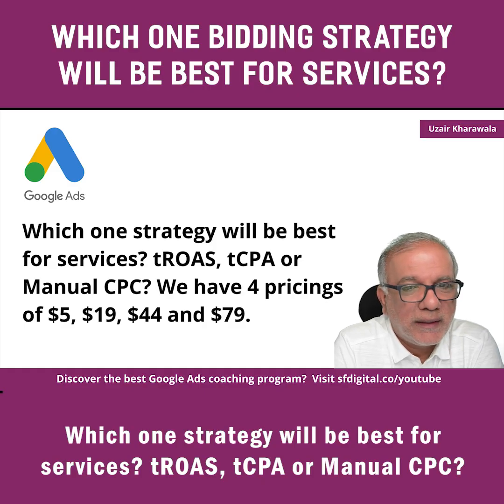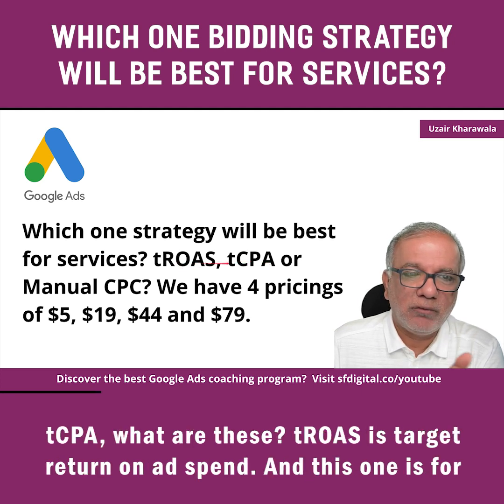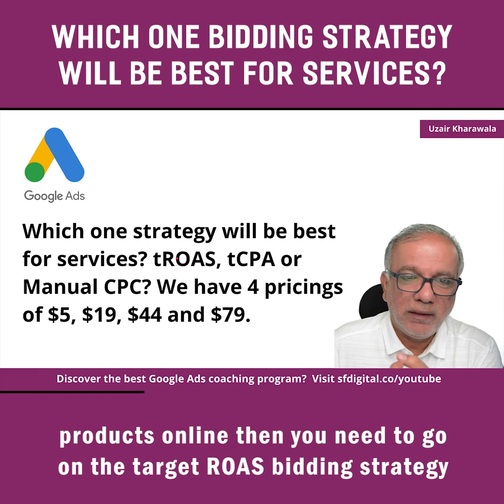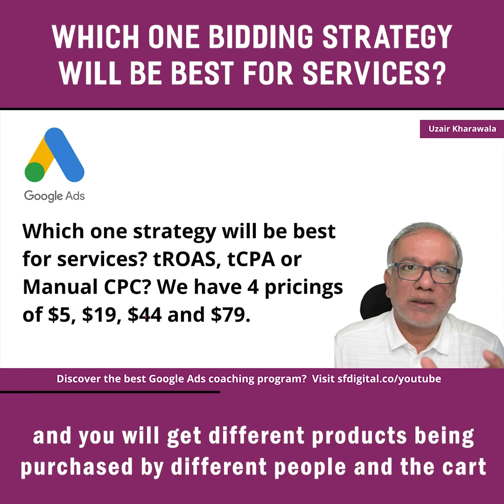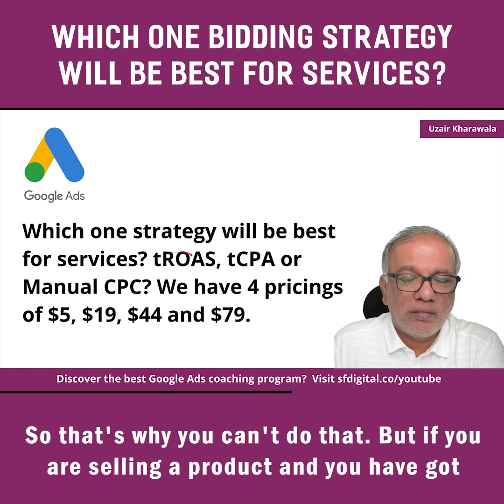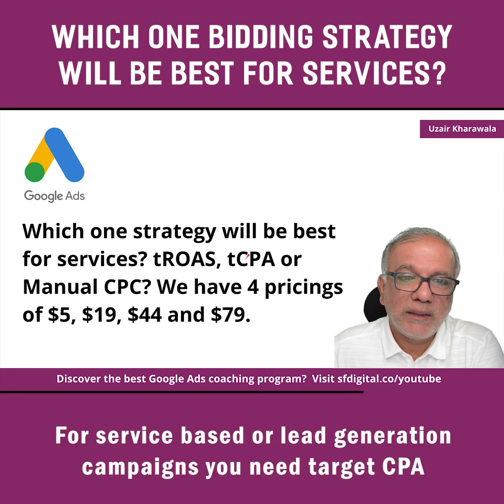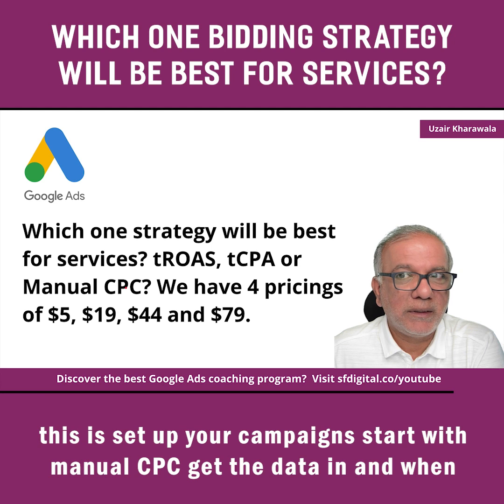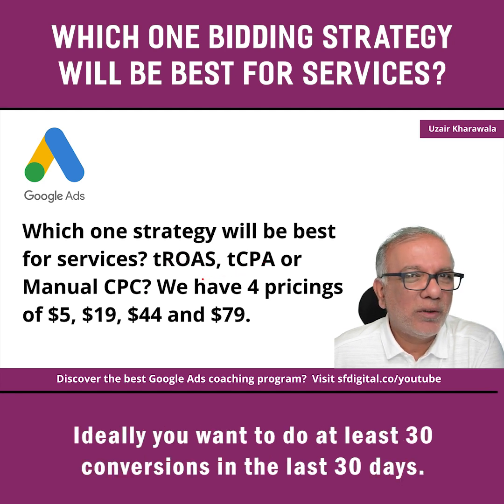Which One Bidding Strategy Will Be Best For Services? tROAS, tCPA or Manual CPC Bidding Strategy?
Free Resources